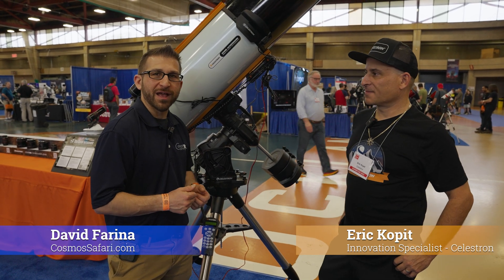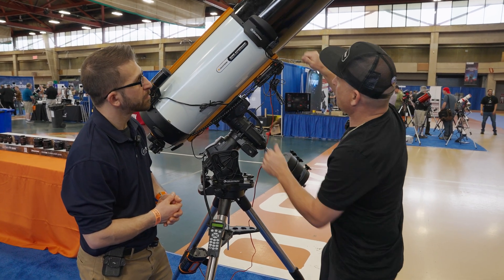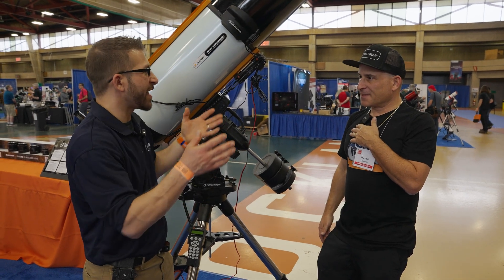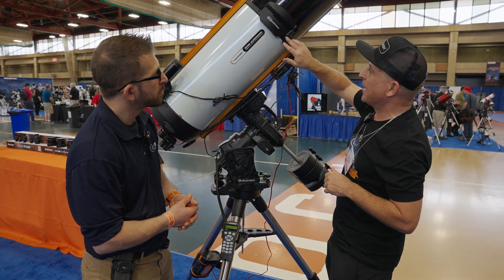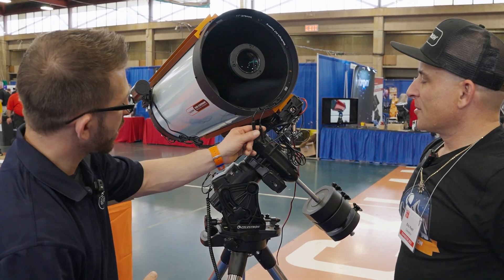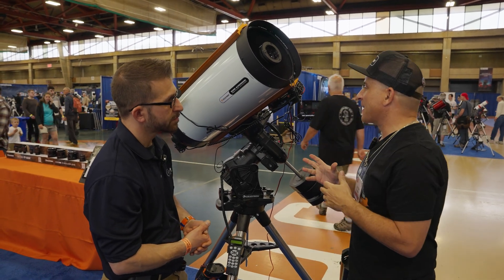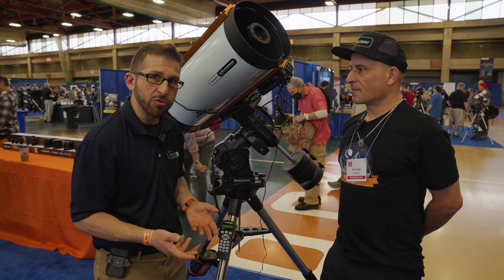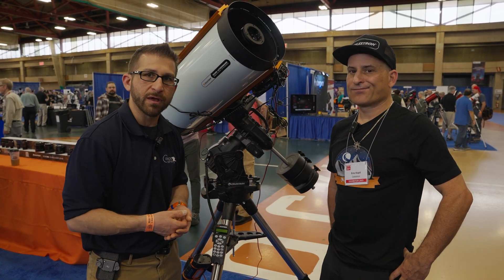Introducing Celestron Dew Prevention Products at NEAF (Northeast Astronomy Forum) 2023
David Farina of CosmosSafari.com caught up with Celestron Innovation Specialist, Eric Kopit, to discuss Dew Prevention Products from the show floor at the 2023 Northeast Astronomy Forum (NEAF).